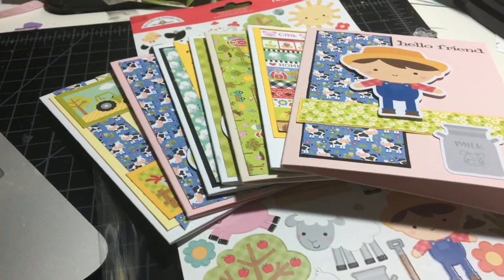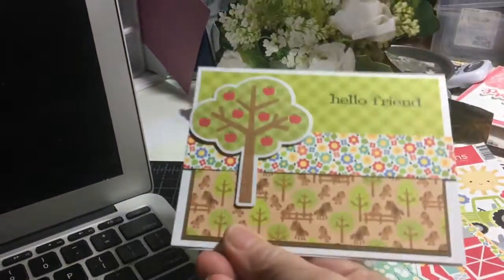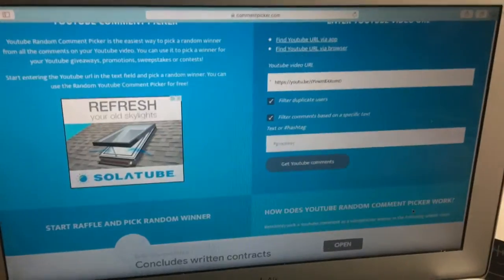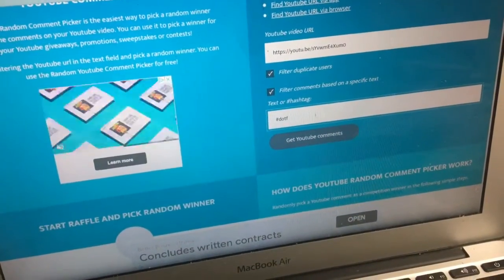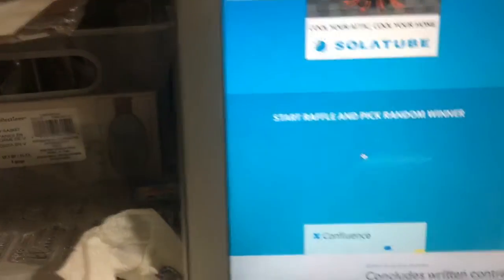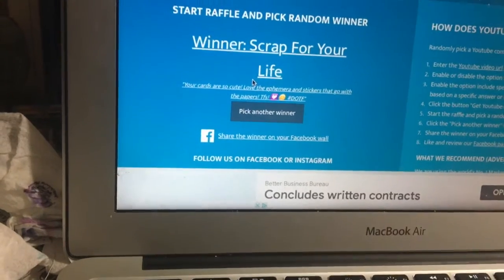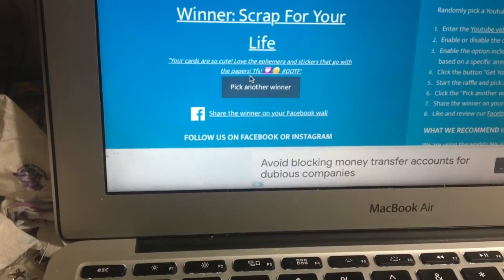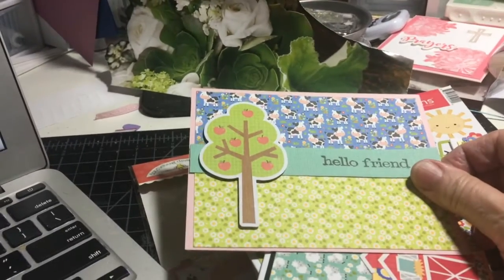AND THE WINNER IS !? DOTF Cards from the May Smash that Small Paper Pad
Foam Tape (multiple pack)
Duck EZ Runner Adhesive.
100 lb Lt Pink Cardstock
65 lb. Black Cardstock
65 lb Yellow Cardstock

Let’s connect:
Facebook business page --Lil Crafty Nook